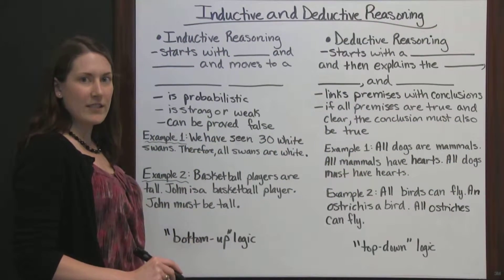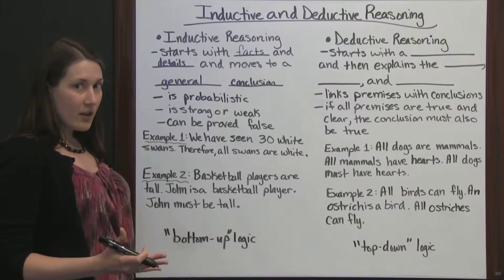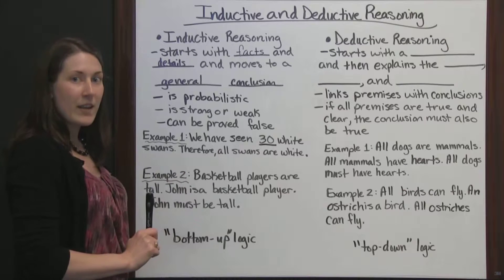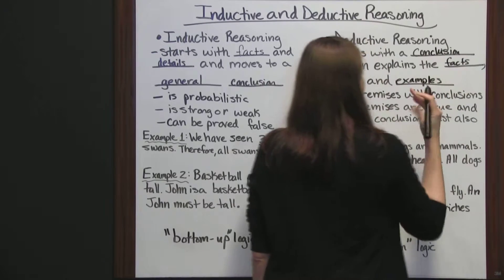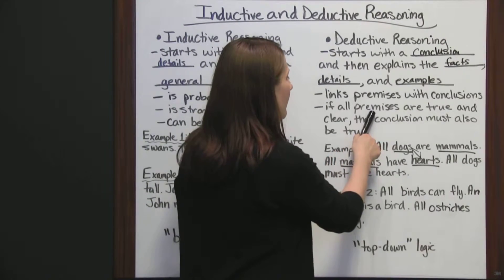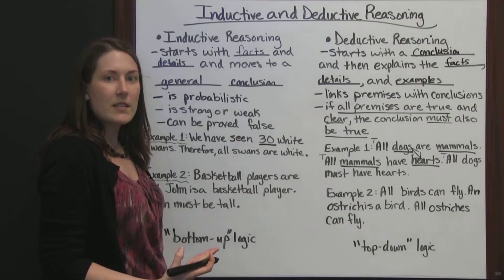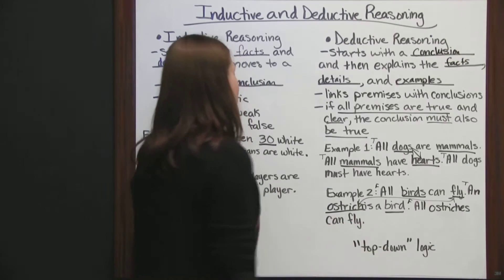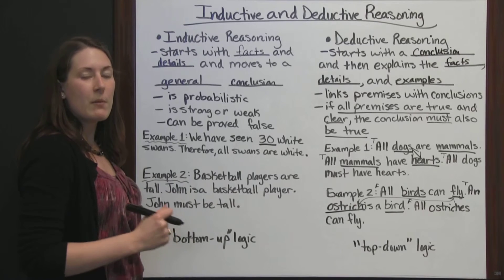HESI Entrance Exam - English Lesson 8 Inductive and Deductive Reasoning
Get free help for the HESI test with our HESI English Entrance Exam review video about inductive and deductive reasoning.